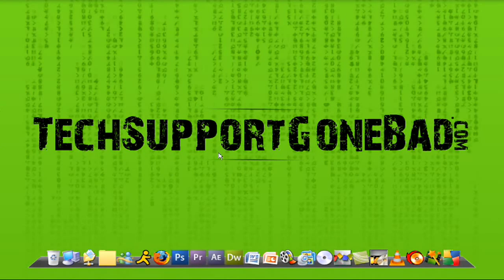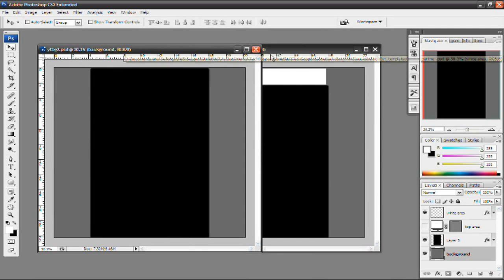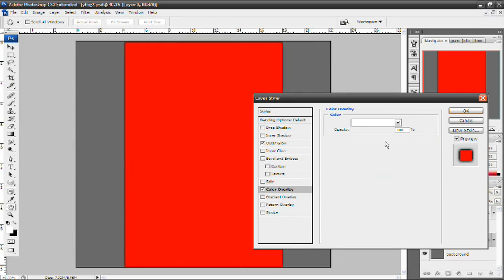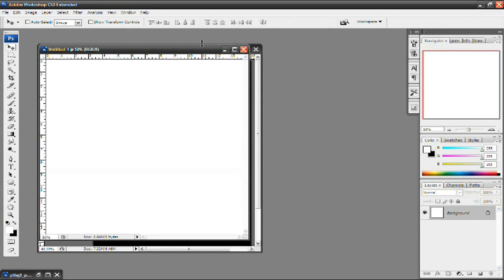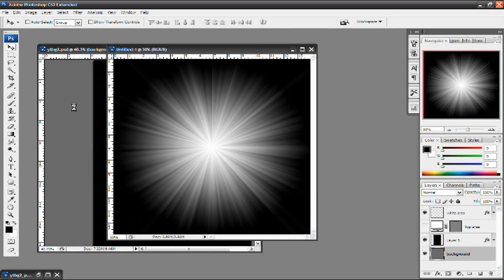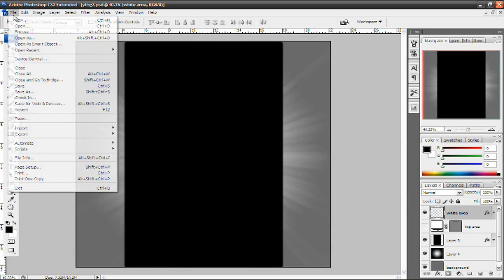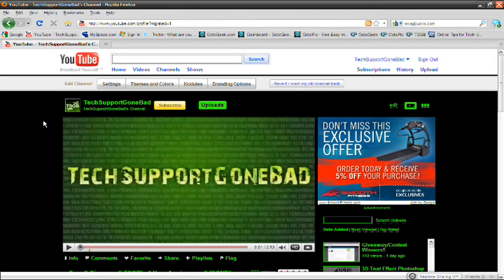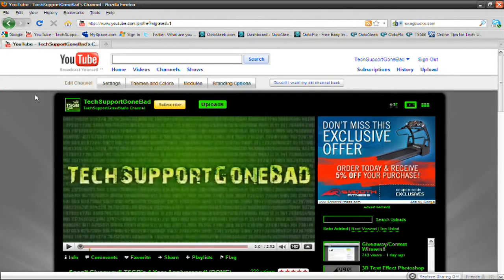How To Make A Youtube Background For Youtube 2.0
How To Make A Youtube 2.0 Background.
It's Pretty Much The Same Thing As Making A Normal Youtube Background, But It Involves A New Template.

F.A.Q:
1.How Do I Upload My Youtube Background To Youtube?
Just Go To Your Youtube Channel While Your Logged Into Your Youtube Account And Click On The Edit Channel Button. Once You Have Done That Go To The Channel Design Section Of The Edit Channel Page And Find The Area That Says Youtube Background And Just Click Browse And Find The File. Double Click The File, Wait For The Page To Finish Loading, Then Click Update Channel.

2.Why Does Youtube Say That My Background Is Too Big?
Youtube Doesnt Accept File Sizes Bigger Than 256k. To Bring The File Size Down Just Open It Up In Photoshop, Then Click Save As, Then Name It And Save As A .jpeg A Window Should Pop Up Asking How Big You Want The File Size To Be. Make Sure The Preview Box Is Checked Then Move The Arrow Down Until The File Size Under Preview Says Its Under 256k/ Once It Is Press Save And Then It Should Upload Fine.

3.Why Isnt My Youtube Channel Centered?
This Is Very Simple To Solve, And A Very Common Problem, All You Do Is Sign In To Your Youtube Account, Go To Your Youtube Channel And Press "Edit Channel". Then Once Your There Click On "Channel Design", Scroll Down Until You Find Where It Says "Background Image". Under Where It Says "Background Image" There Will Be Something That Says "Repeat Background Image" You Want To Make Sure That It's Checked "No", If Its Checked "Yes", Well Thats What Was Causing It To Not Be In The Middle.